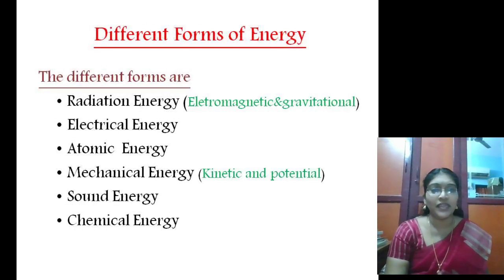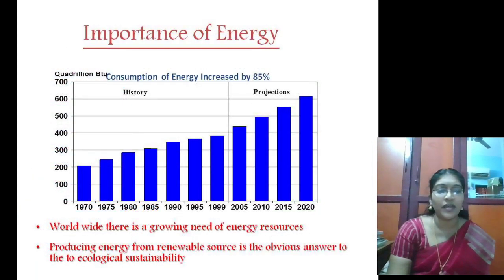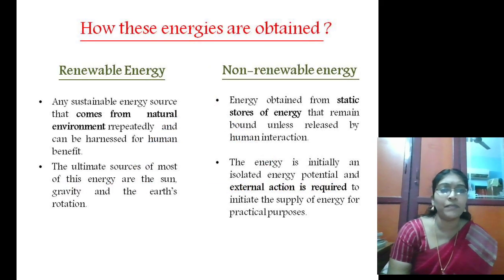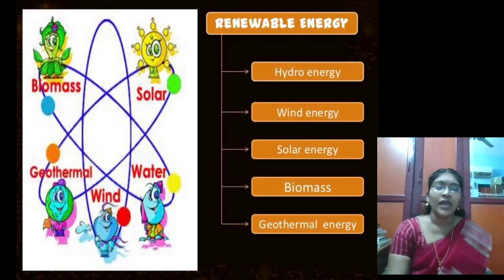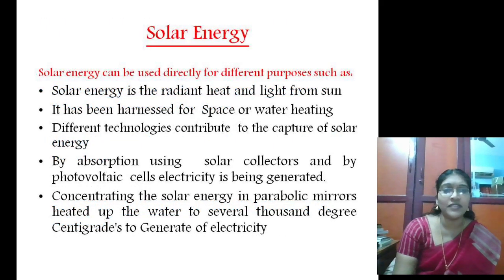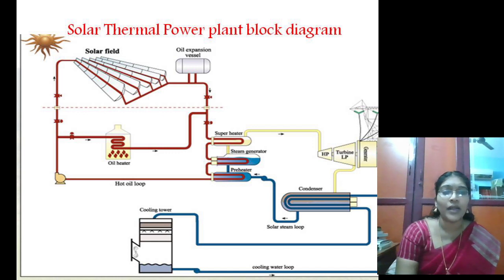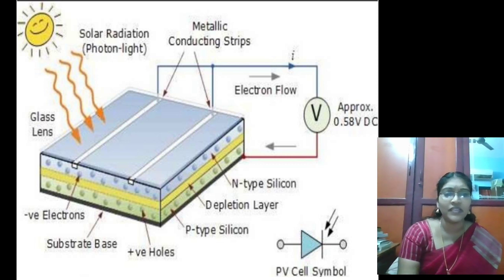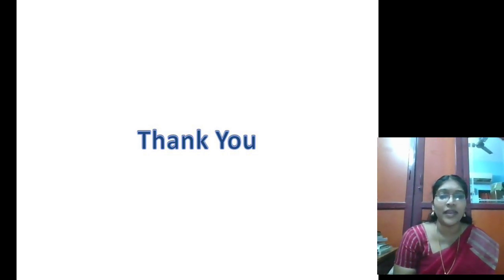PHY PHS 1555 ENERGY PHYSICS DR DAPHINE